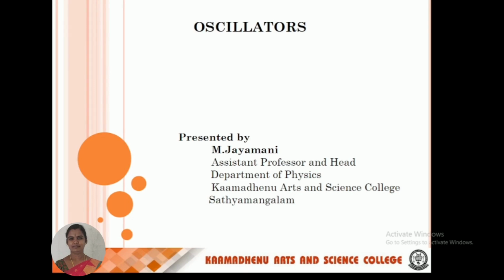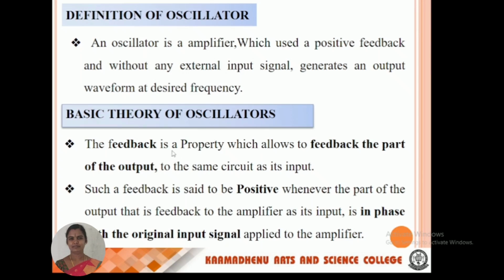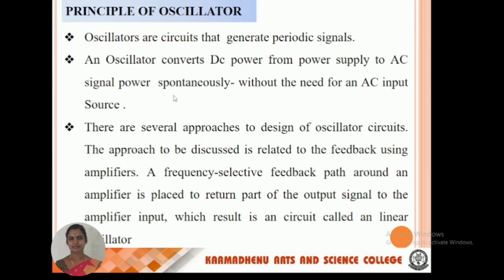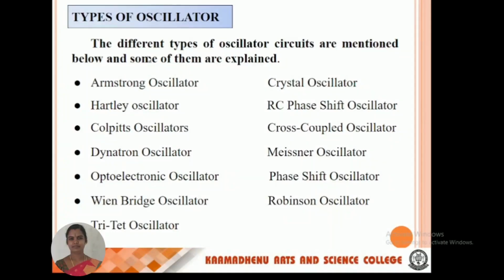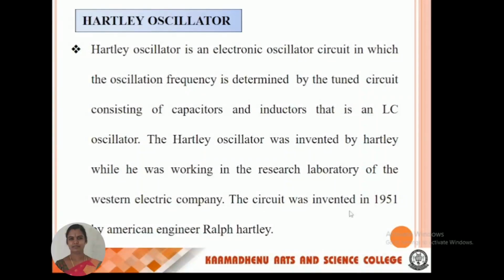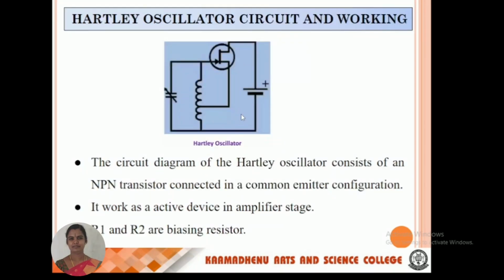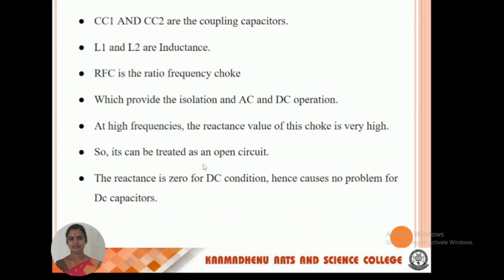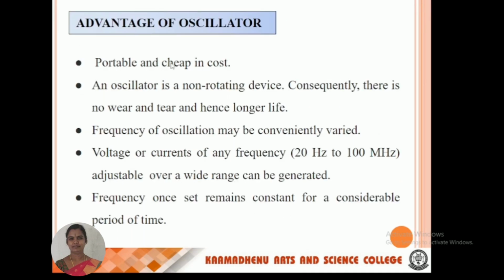Oscillators | Ms M Jayamani | Assistant Professor | Department of Physics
Oscillator definition, Principle, Types of Oscillators, Advantages of Oscillator